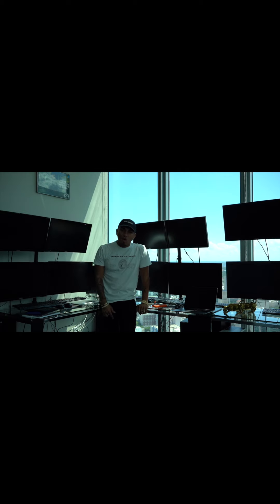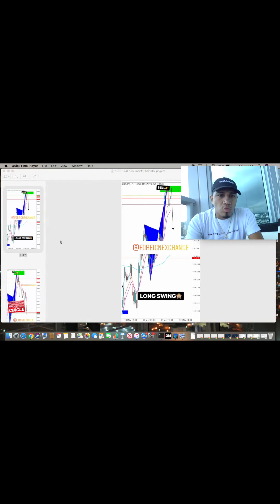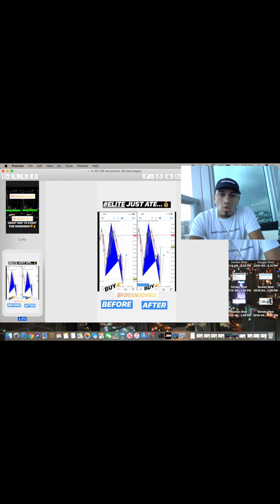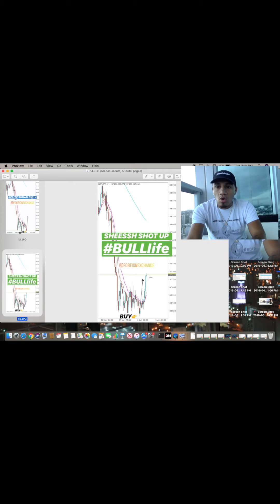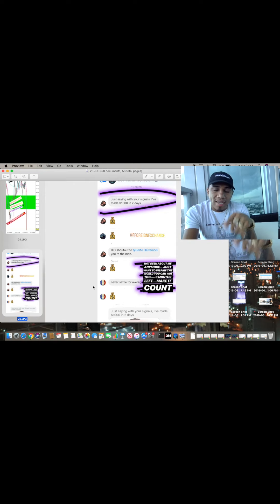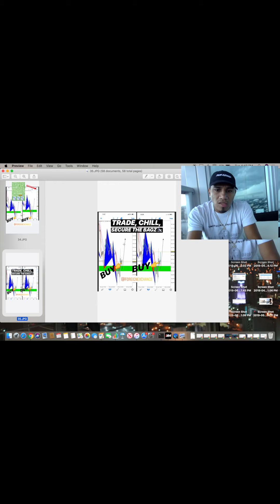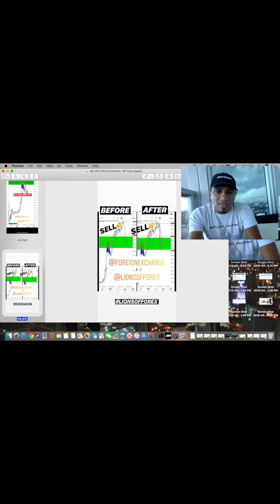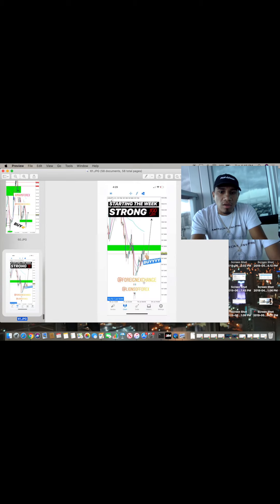60 days of TRADING FOREX too $100,000+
Berto Delvanicci shows the secrets to Trading Forex, earning $100,000+ monthly just from learning what 3% of the world would die for with the BLUEPRINT of Trading FOREX, Trading Forex is such a great opportunity especially when your able to predict the markets next move

WANT MORE INFO?! NO PROBLEM...

NOTHING BUT SUCCESS...
Lions Of Forex review
Lions Of Forex
Forex
Lifestyle
Success
Comp plan
Trading
Lions Of Forex comp plan
wealth generators bbb
wealth generators forex review
wealth generators reddit
wealth generators back office
forex trading strategies | forex strategy day trading strategies how to trade forex forex strategies
trading strategies,
what is forex trading,
forex mentor,
trading system,
forex directory,
forex training,
forex trading signals,
trading signals,
forex trading course,
forex indicators,
forex trading tutorial,
forex trading strategy,
forex tips
Lions Of Forex

Once I have received your message and determined you are the proper owner of this content I will have it removed, no drama at all. This channel is strictly for motivation and lifestyle of success.